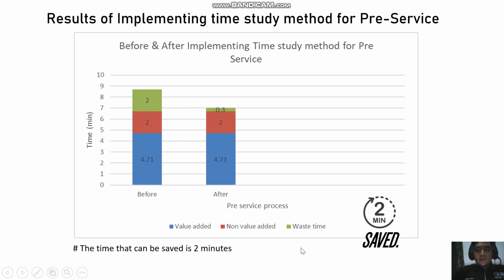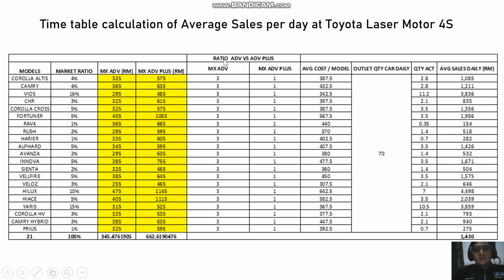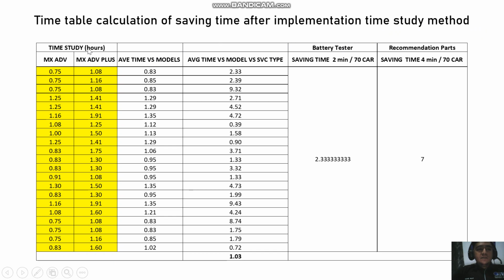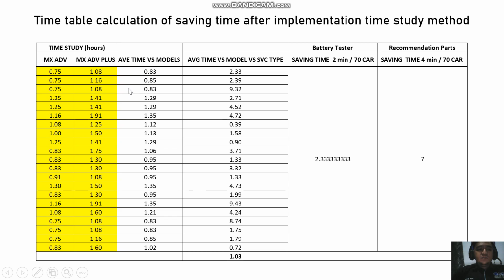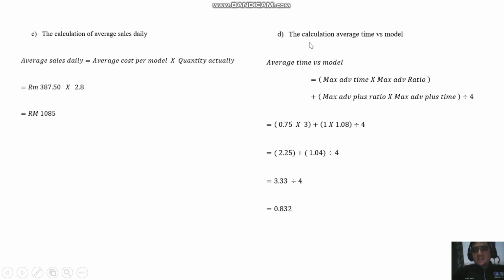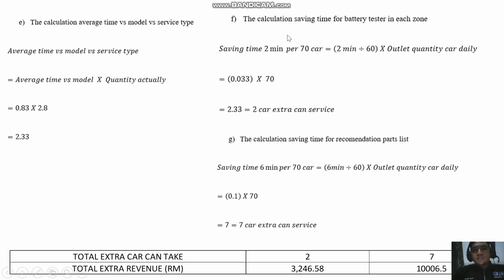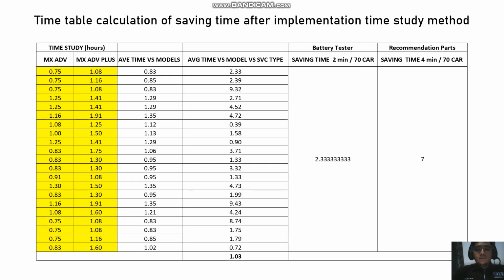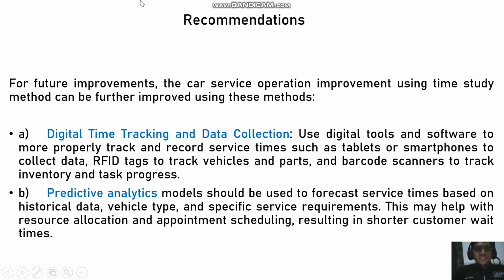FYP 2 Presentation | Muhammad Hilmirashdan bin Mohd Rashid B092010407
Final Year Project presentation by :
Name: Muhammad Hilmirashdan bin Mohd Rashid
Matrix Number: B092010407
Program  : 3 BMMF